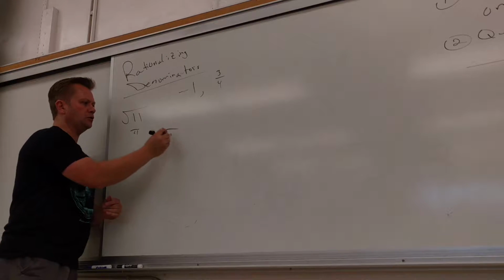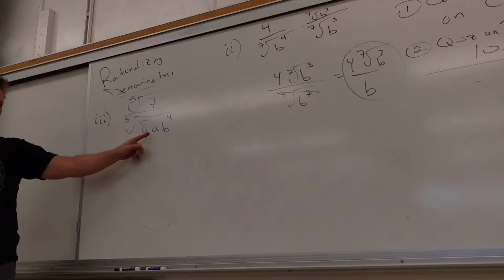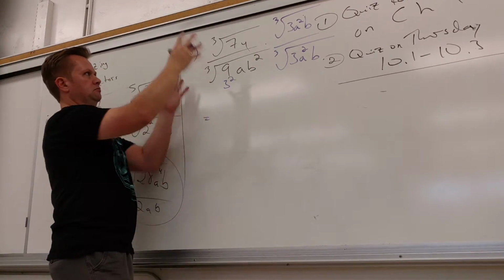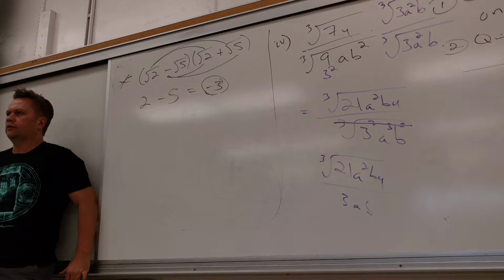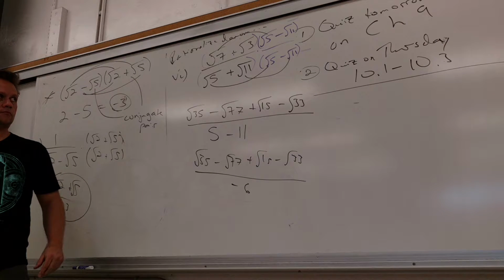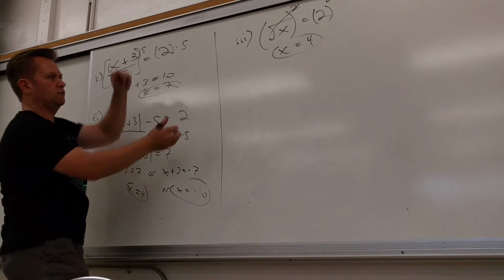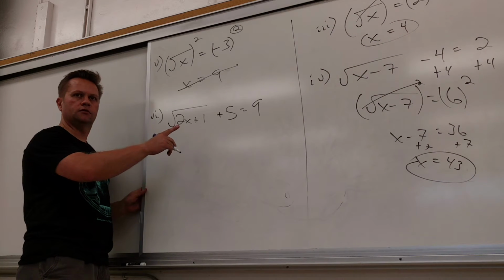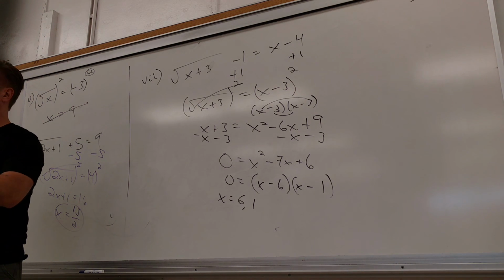Math 110, June 28 lecture, part 4